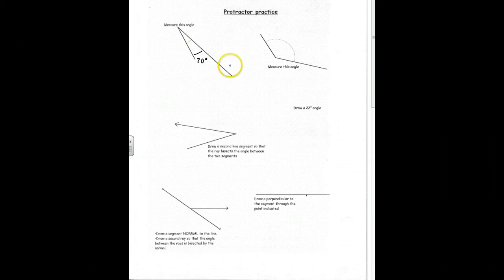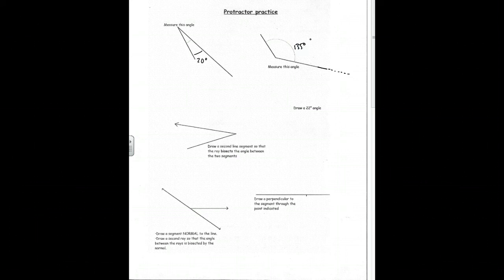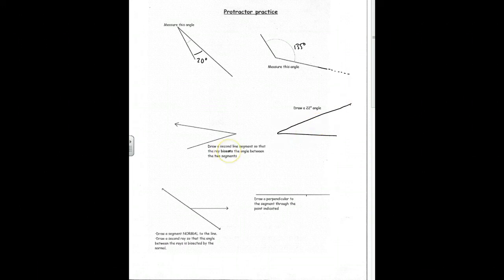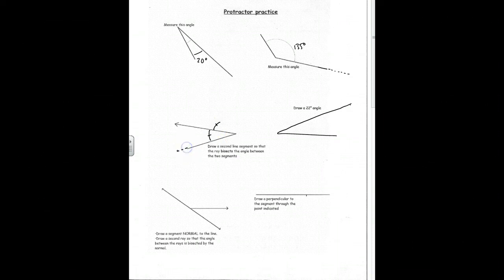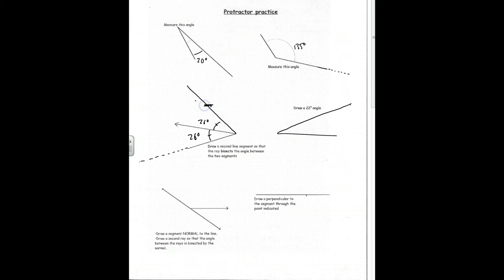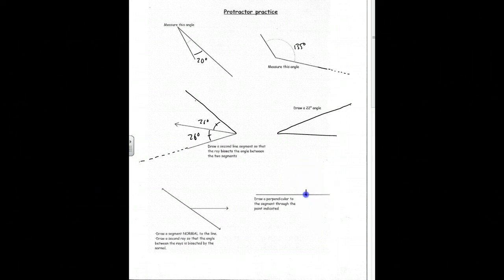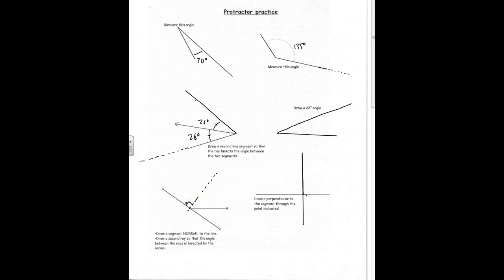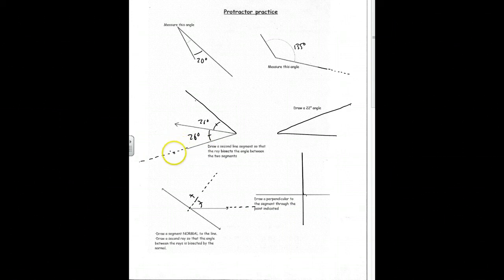Protractor Practice 1